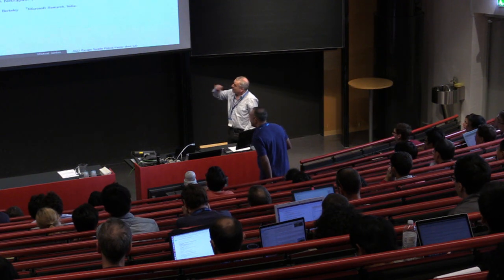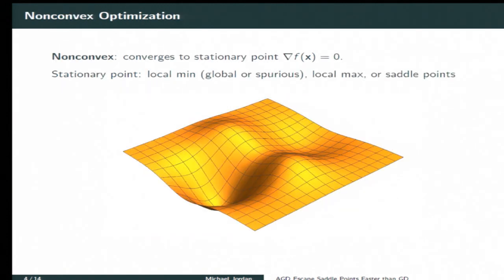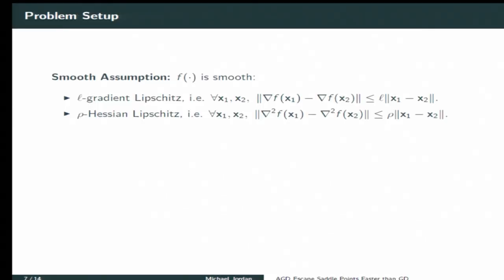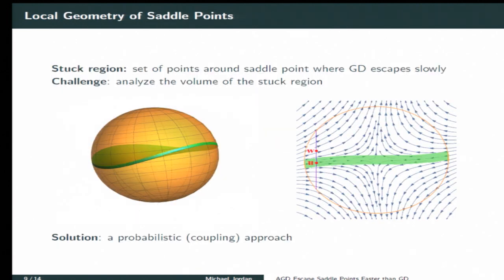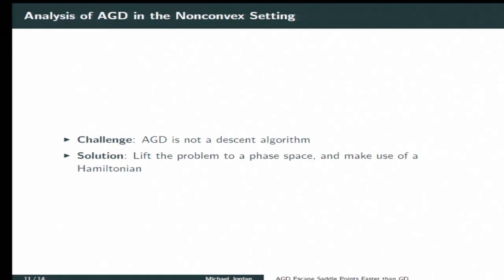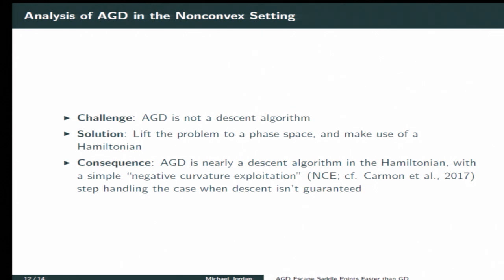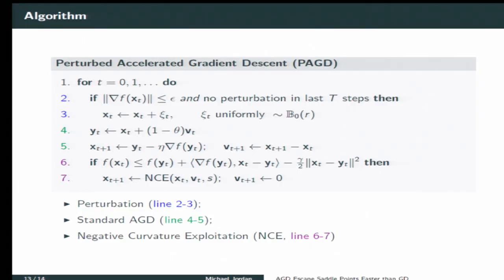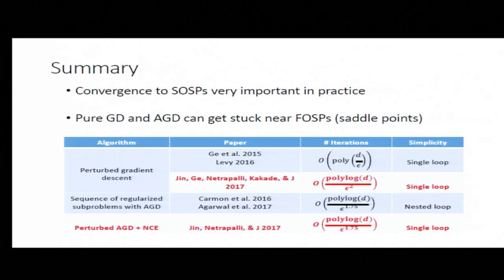Accelerated Gradient Descent Escapes Saddle Points Faster than Gradient Descent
Chi Jin, Praneeth Netrapalli and Michael Jordan

ABSTRACT. Nesterov's accelerated gradient descent (AGD), an instance of the general family of ``momentum methods,'' provably achieves faster convergence rate than gradient descent (GD) in the convex setting. While these methods are widely used in modern nonconvex applications, including training of deep neural networks, whether they are provably superior to GD in the nonconvex setting remains open. This paper studies a simple variant of Nesterov's AGD, and shows that it escapes saddle points and finds a second-order stationary point in $\tildeO(1/\epsilon^7/4)$ iterations, matching the best known convergence rate, which is faster than the $\tildeO(1/\epsilon^2)$ iterations required by GD. To the best of our knowledge, this is the first direct acceleration (single-loop) algorithm that is provably faster than GD in general nonconvex setting---all previous nonconvex accelerated algorithms rely on more complex mechanisms such as nested loops and proximal terms. Our analysis is based on two key ideas: (1) the use of a simple Hamiltonian function, inspired by a continuous-time perspective, which AGD monotonically decreases on each step even for nonconvex functions, and (2) a novel framework called improve or localize, which is useful for tracking the long-term behavior of gradient-based optimization algorithms. We believe that these techniques may deepen our understanding of both acceleration algorithms and nonconvex optimization.